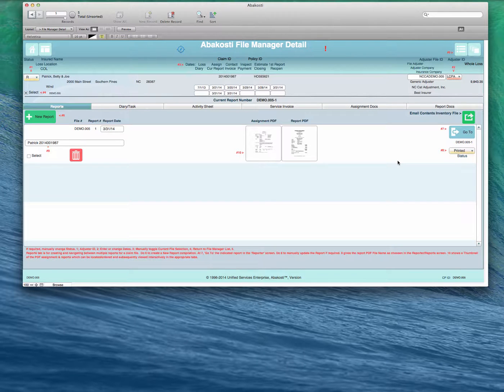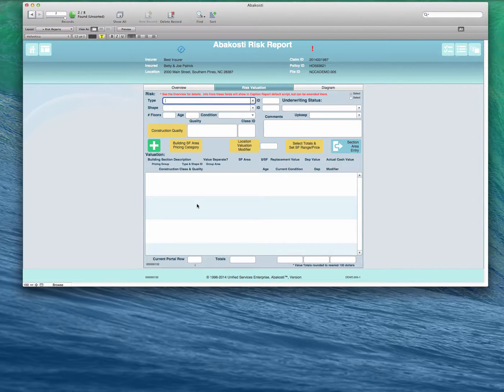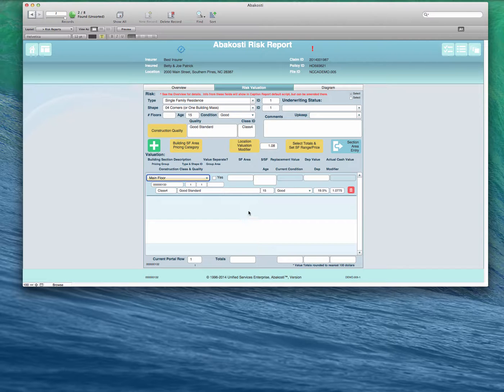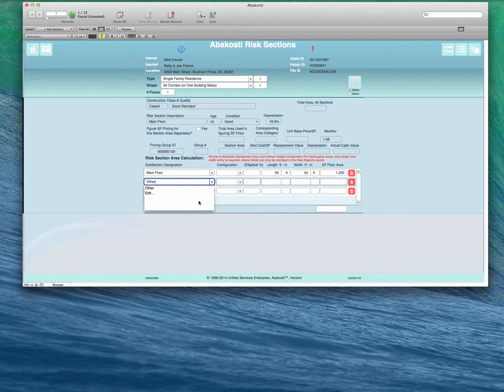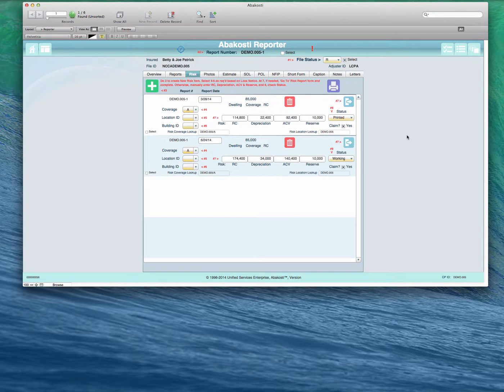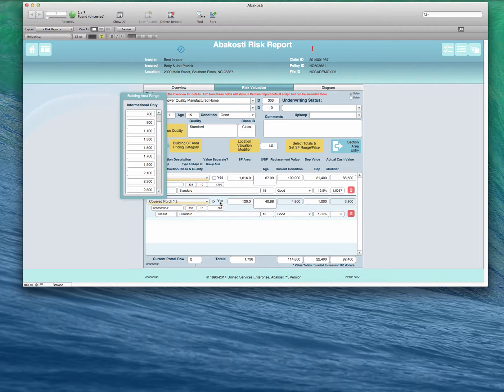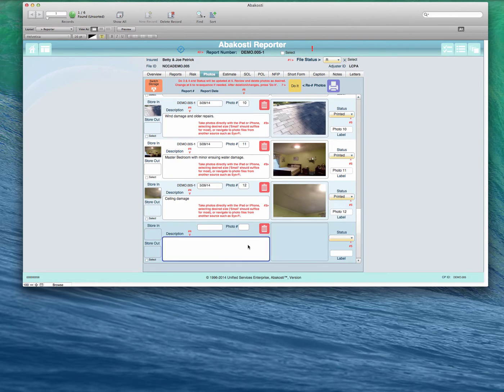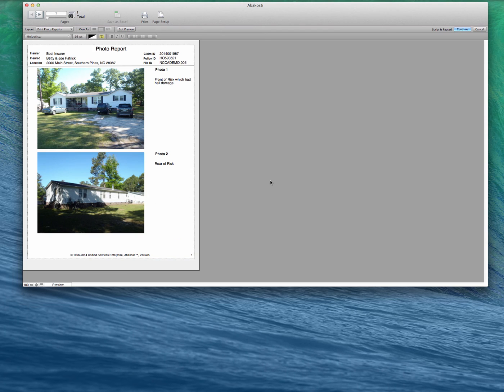Abakosti 05 Reporter - Risk & Photos